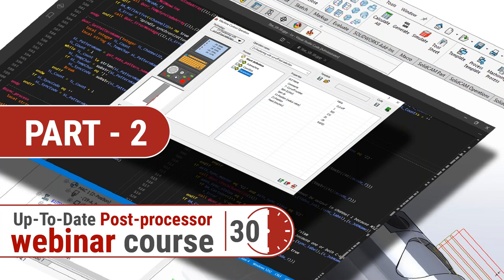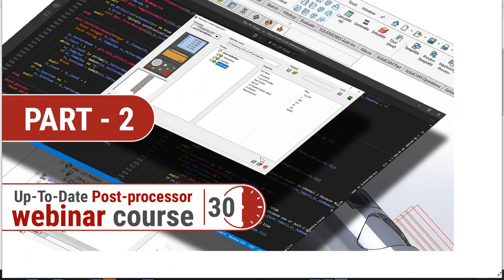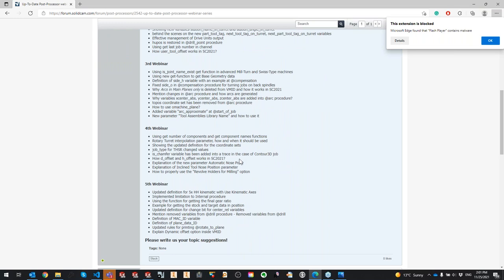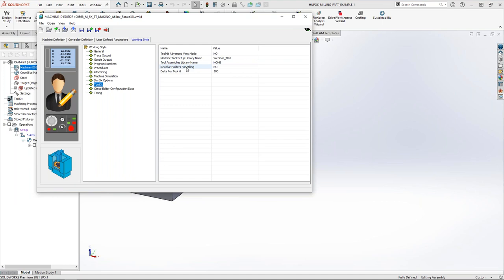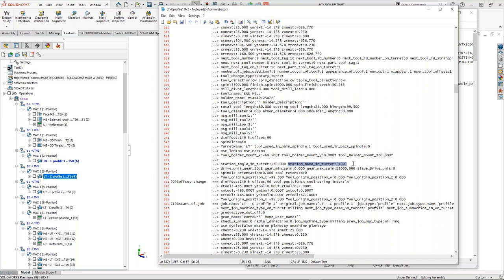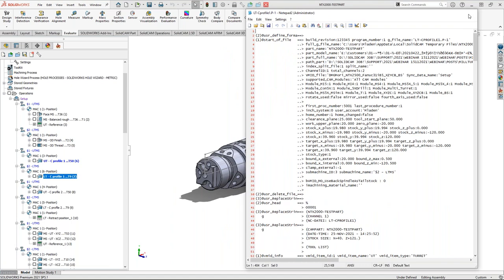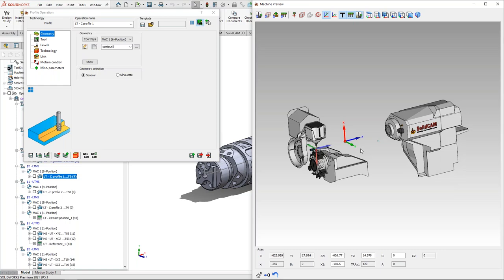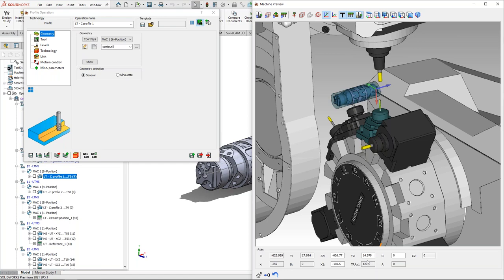Up To Date Post Processors Part 2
Up-To-Date Post-Processor webinar - Part 2 presented by Mladen Otasevic and Daniel Djurica.

00:00 - Starting soon
01:25 - Introduction
05:05 - New parameter page added under Working Style into .VMID - "ToolKit"
13:15 - Using user_tool_offset in SC2021
16:53 - hupos is restored in @drill_point procedure
20:00 - Using variables Tool_origin_position_x,y,z for tool origin position
24:35 - Showing new variables station_name_in_turret and station_angle_in_turret
28:50 - behind the scenes on the part_tool_tag, next_tool_tag_on_turret, next_part_tool_tag_on_turret variables
33:22 - Handling the 4x Face with tilt plane parameter
42:22 - Using get last job number in channel
44:45 - Effective management of Drive Units output - is_drive_unit_shared
48:40 - Effective management of Drive Units output - is_last_job_using_drive_unit

 In this webinar series, we are demonstrating the most usable get functions and how to practically use them in every Post-Processor.

There are also a lectures on how to handle the conversion between versions and support new features available in SolidCAM 2021.

The webinar series is targeted to all who already have knowledge about the basics of GPPL Syntax.